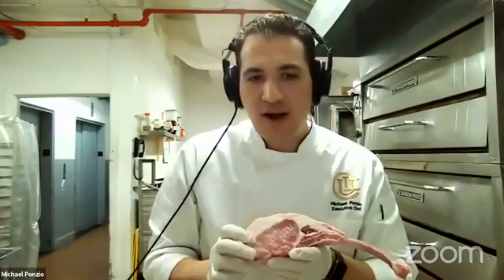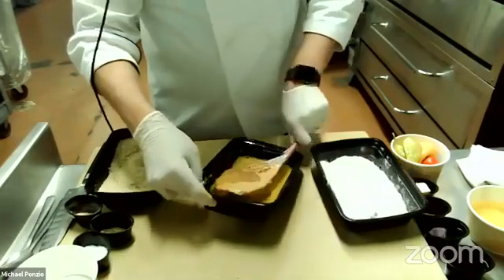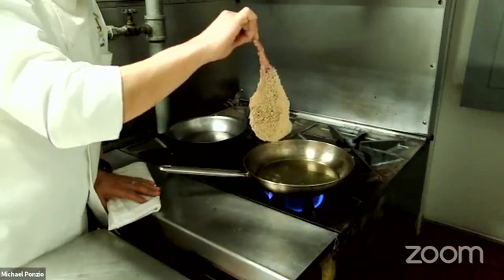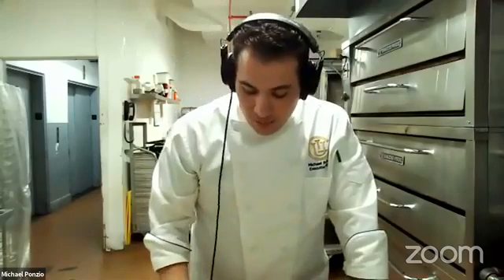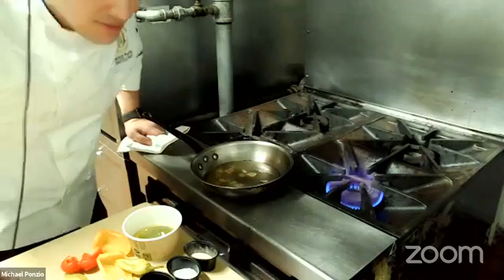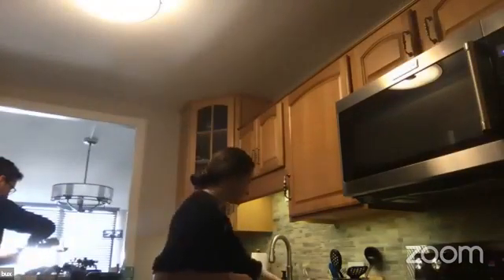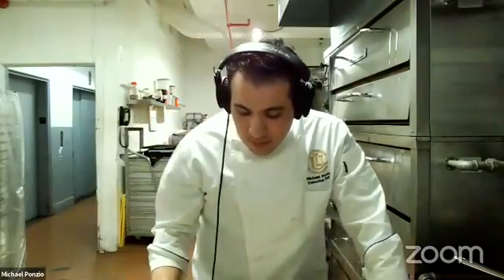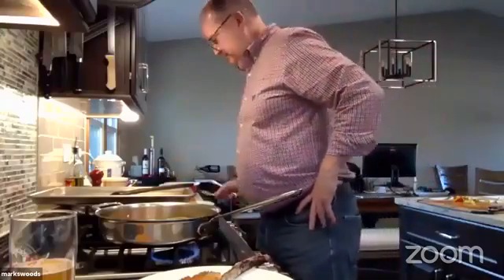Cooking with Chef Ponzio: Porkchops and Peppers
The Union League Club of Chicago Executive Chef Michael Ponzio shows us how to cook porkchops with peppers marinated in vinegar.

For the Pork Chop:
1 Pork Chop, Bone In 10 ounce
1 cup All Purpose Flour
2 Eggs, Beaten
1/2 tsp Salt
1 pinch Black Pepper
1/2 tsp Granulated Garlic
2 tbsp Parmigiano Cheese, Grated
2 tbsp Romano Cheese, Grated
2 cups Panko Bread Crumbs
5oz Olive oil

For the Sauce:
1 oz Olive Oil
1 clove Garlic, Chopped
½ cup White Wine
1 ½ cup Chicken Stock
1 cup Vinegar Peppers, Thick Sliced with some of their juices
1 tsp Dry Oregano
1 tsp Granulated Garlic
2 tbsp Butter

Method:
For the Pork Chops:
1. Combine all of the spices, cheeses and bread crumbs and set aside.
2. Dredge the pork chop in the flour so it is evenly coated.
3. Dip the meat into the eggs and then into the bread crumb mixture.
4. Completely coat the pork chop with the breadcrumbs and set aside.
5. Heat a saute pan over medium heat with olive oil and saute the pork chop on both sides until golden brown.
6. Place the pork chop in a 375 degree oven for 10-15 minutes until desired doneness is reached.
7. Remove from oven and set on plate.

For the Sauce:
1. In a saute pan on medium high heat, saute the garlic with 2oz of olive oil until golden brown.
2. Add the white wine to deglaze, increase to full heat and boil to reduce by ½.
3. Add the chicken stock, oregano, garlic and continue to boil until the chicken stock reduces by 1/3.
4. Add the vinegar peppers with a little bit of their juices and the butter and reduce down to desired consistency.  Season with salt to your liking.
5. Pour the sauce and peppers over the pork chop and enjoy!